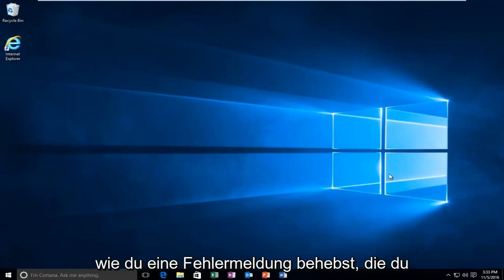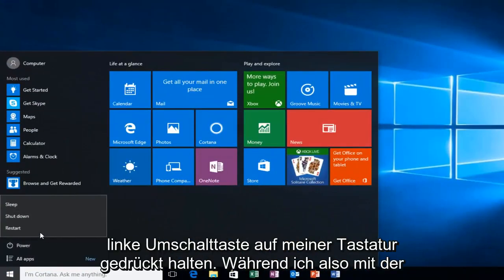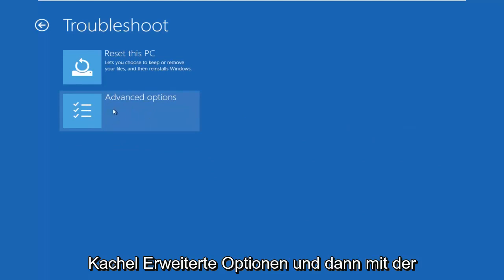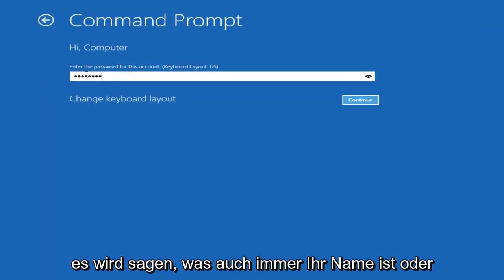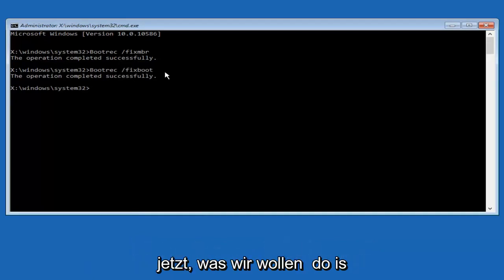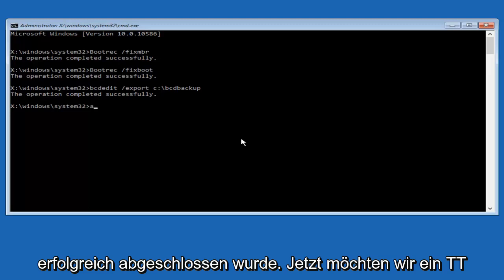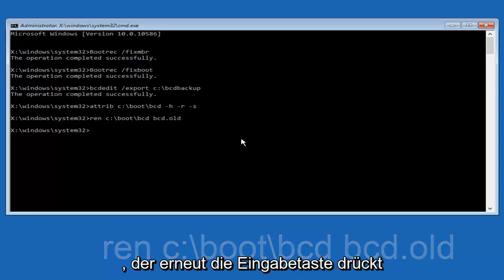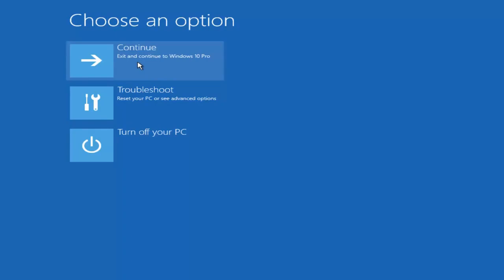So beheben Sie den Fehler "BOOTMGR fehlt" unter Windows 10/11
Bootmgr fehlt Fehler und Lösungen für Windows 11/10 [Tutorial]

In diesem Tutorial behandelte Probleme:
bootmgr fehlt
bootmgr fehlt windows 7
Der Bootmanager ist komprimiert
bootmgr fehlt windows 10
Bootmgr fehlt, drücken Sie Strg+Alt+Entf, um Windows 7 neu zu starten

Wenn Sie die Wiederherstellungsumgebung (Windows RE) verwenden, um Startprobleme zu beheben, versuchen Sie zuerst die Option Startreparatur im Dialogfeld Systemwiederherstellungsoptionen. Wenn das Problem dadurch nicht behoben wird oder Sie zusätzliche Probleme manuell beheben müssen, verwenden Sie das Bootrec.exe-Tool. In diesem Lernprogramm wird erläutert, wie Sie das Bootrec.exe-Tool in Windows RE verwenden, um die folgenden Elemente in Windows zu beheben und zu reparieren.